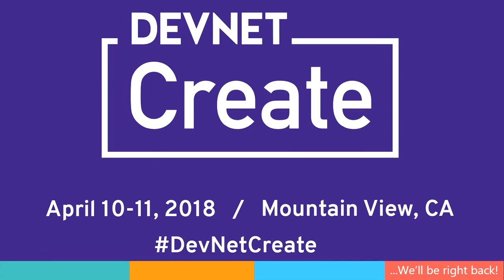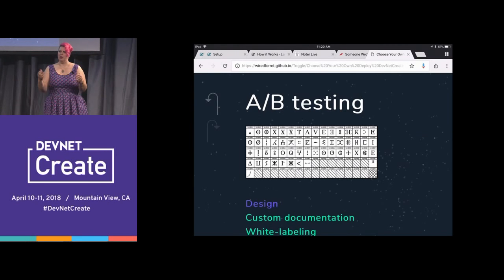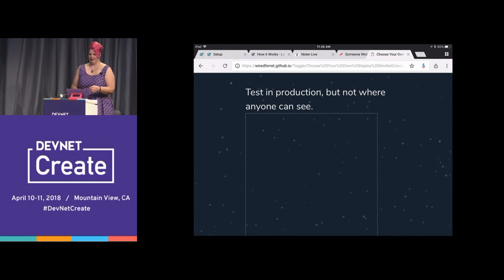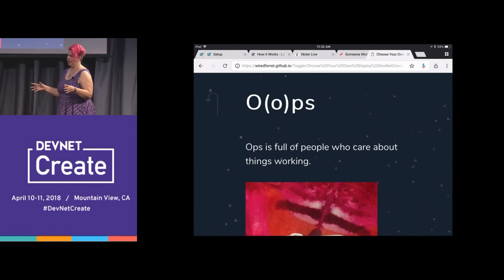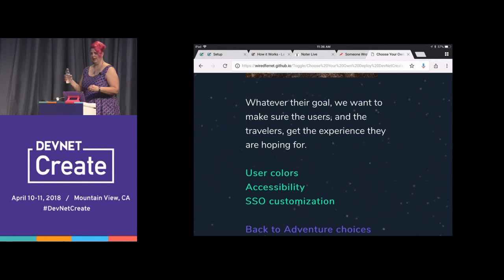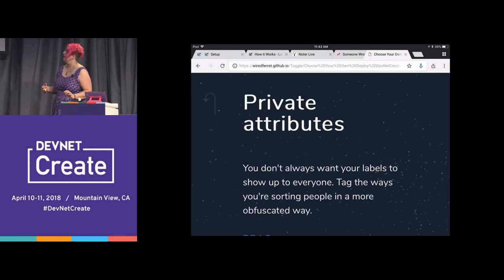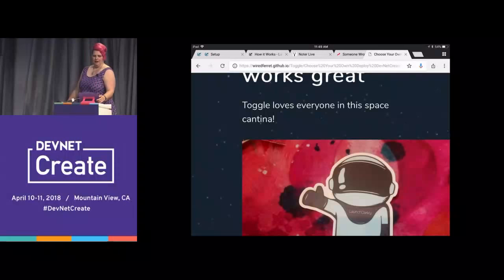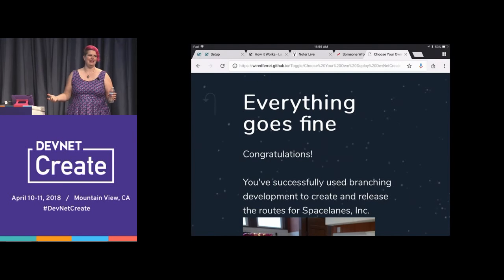Choose Your Own Deployment - Heidi Waterhouse (DevNet Create 2018)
Are you ready to work with me to explore the multiple paths of deployment, activation, and feature flags? The audience drives the talk by choosing different deployment and activation options in real time, and we'll see how the story ends.